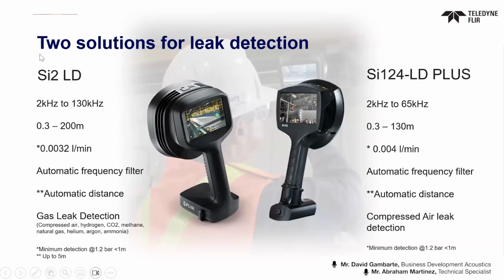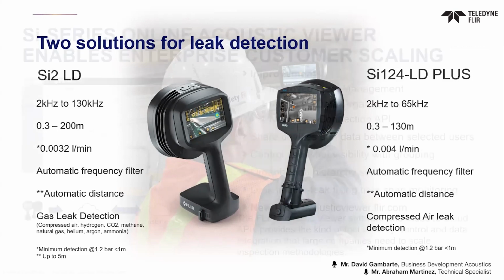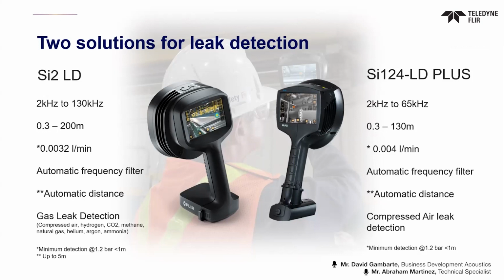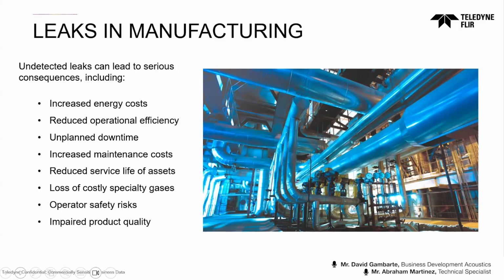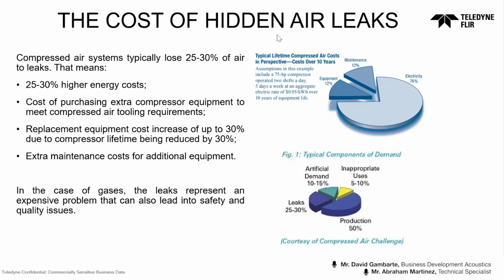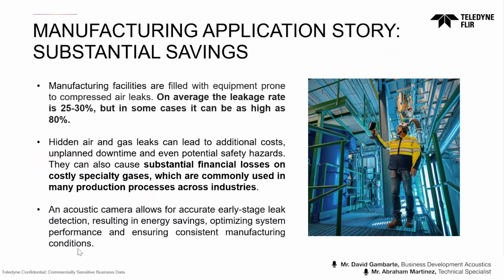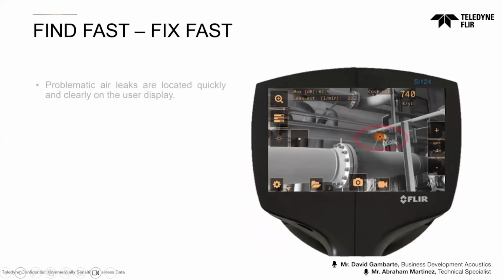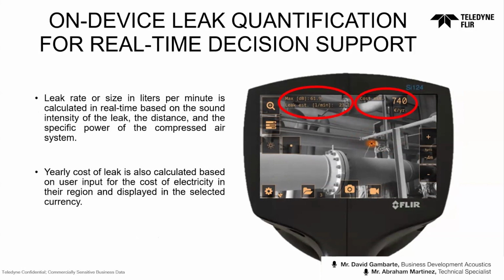Webinar: FLIR Acoustic Cameras for leak detection in F&B and General Manufacturing Industries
Recorded Webinar: FLIR Acoustic Cameras for leak detection in Food & Beverage and General Manufacturing Industries - Capturing cost-saving through sound